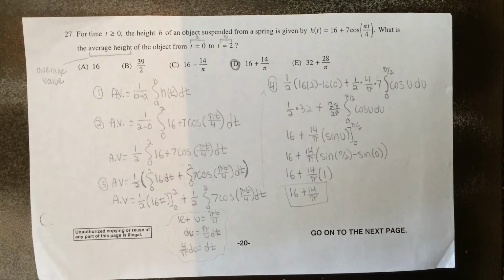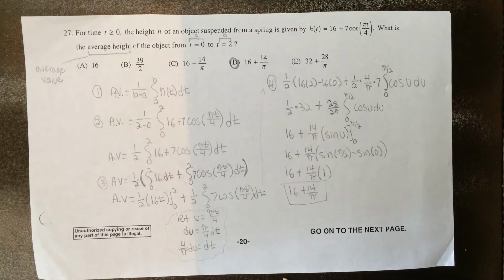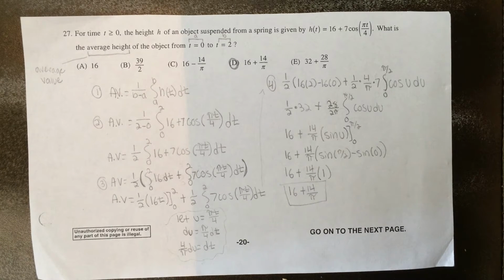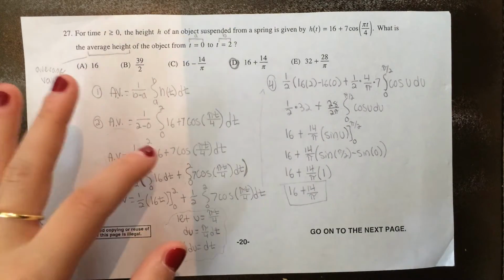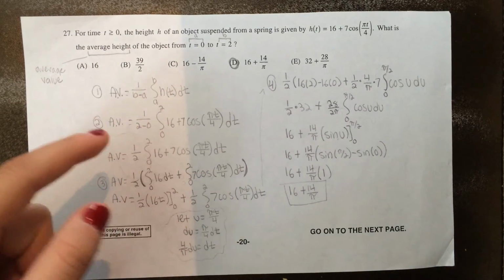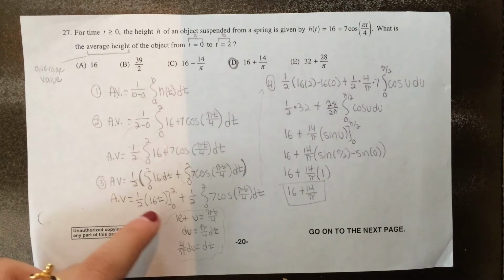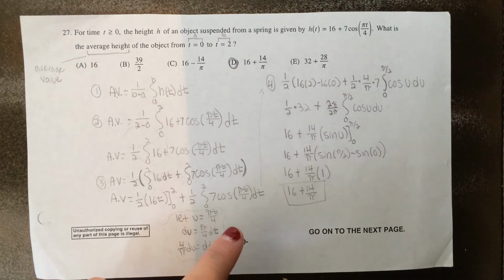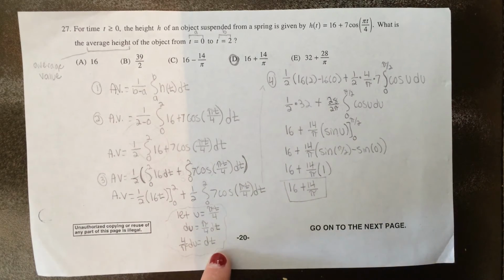AB Calculus 2013 AP Exam #27 MC